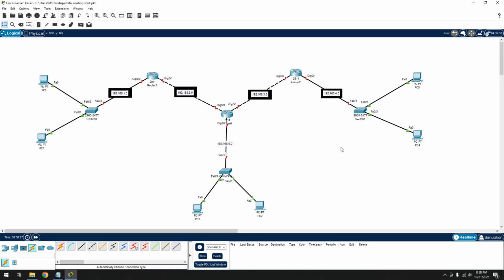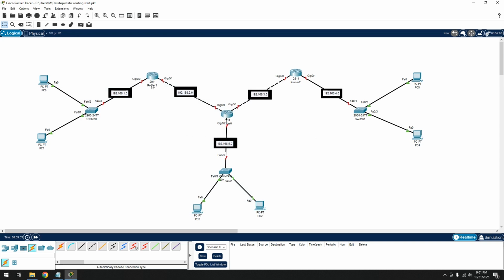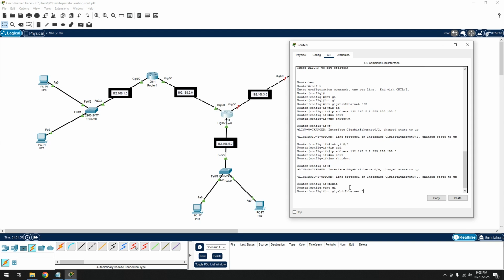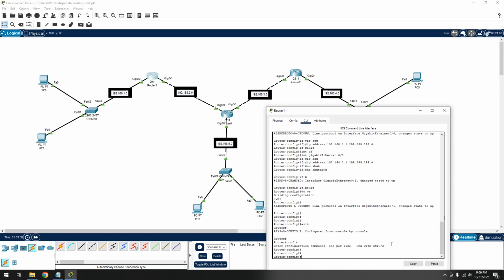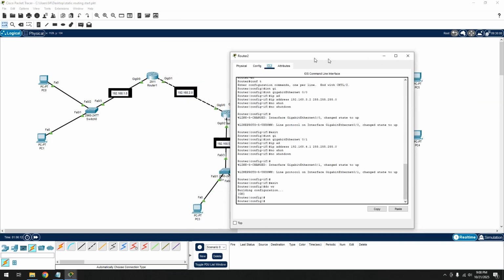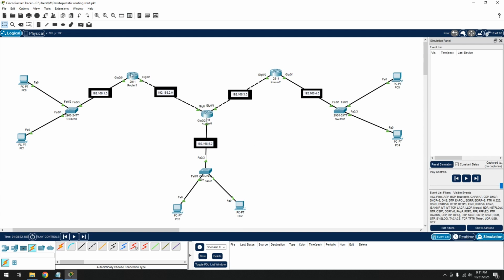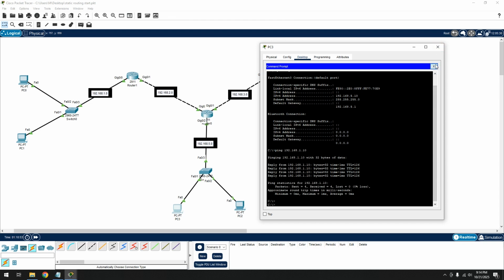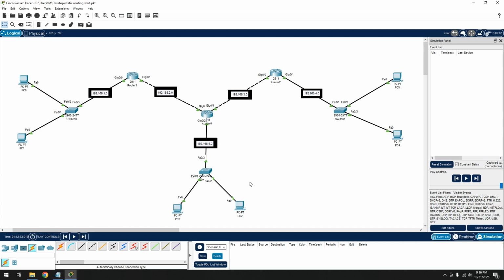Free CCNA Course 2025-2026 Static Routing Practice in a real scenario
In This Channel you'll learn everything about networking, programming, Security, CEH and News about Latest technology.

Switch layer 2
Switch 2960
Configure VLAN
VLAN
ccna
free ccna
new ccna
cisco ccna
ccna course
ccna certification
ccna training
packet tracer
ccna full course
new ccna
ccna exam
ccna study
cisco training
ccna 2025
ccna 2026
network engineer
free lab
ccna course for beginners
ccna security
free cisco
ccna fundamentals
ccna full course 2025
ccna tutorial
ccna networking